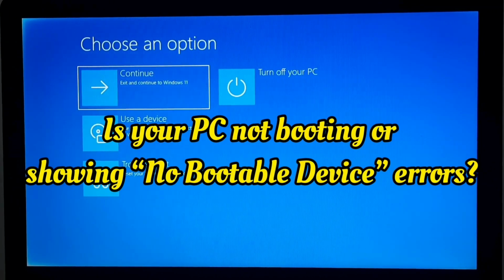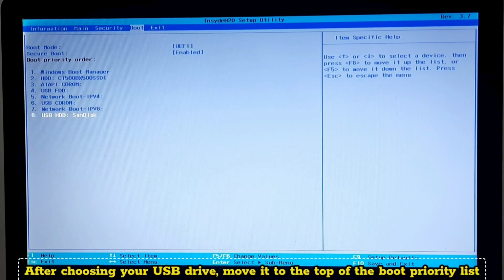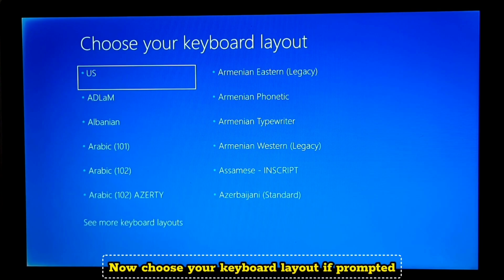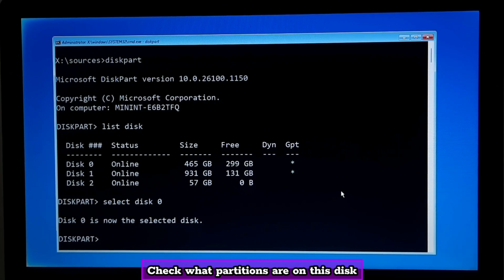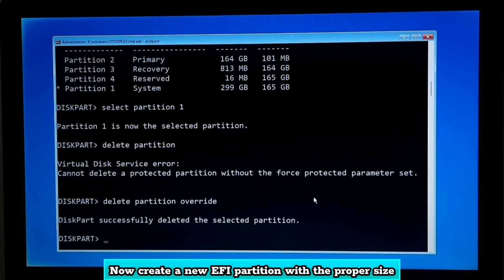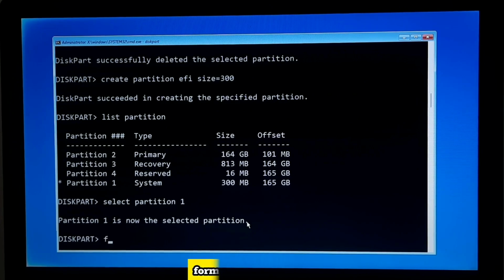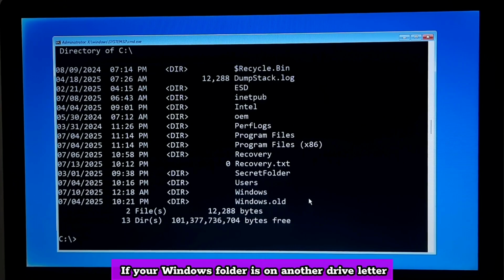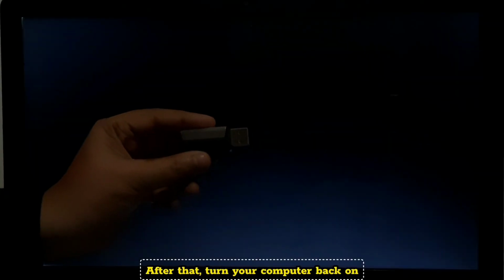How to Fix PC not Opening After Pressing Power Button ✅ EFI Partition Repair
Having trouble booting your Windows 11 or 10 PC because the EFI System Partition is missing or corrupted?
In this video, I’ll show you how to manually rebuild the EFI partition using Command Prompt (CMD) and tools like DiskPart and BCDBoot.

Whether you deleted the EFI partition by mistake or your bootloader is broken, this step-by-step guide will help you fix it and get your PC back to normal.

✅ Watch now to fix “EFI Partition Not Found” — Step-by-Step CMD Repair Guide!

How to Fix PC not Opening After Pressing Power Button

👉 If you don’t know how to create a Windows bootable USB drive, here’s a detailed tutorial: